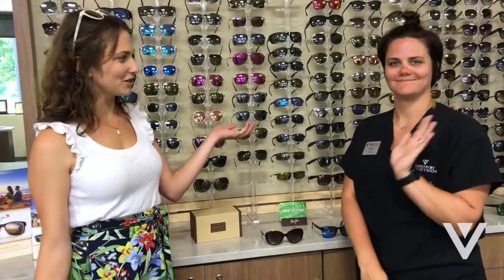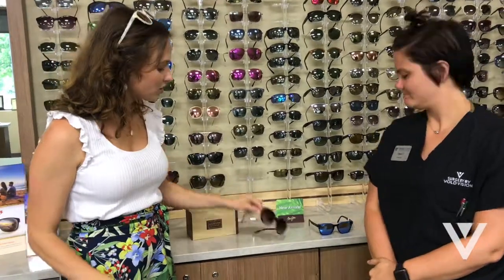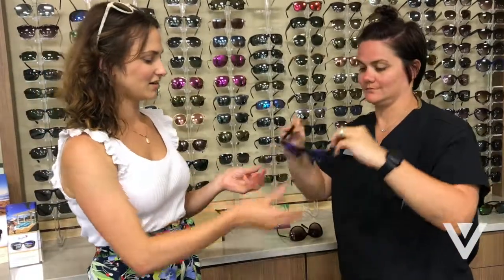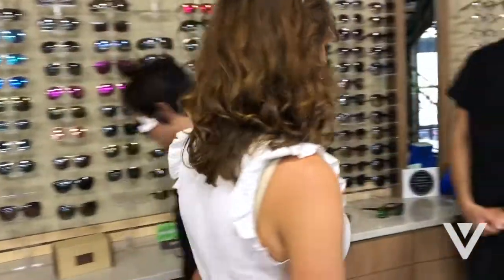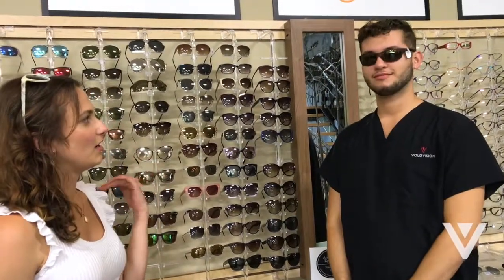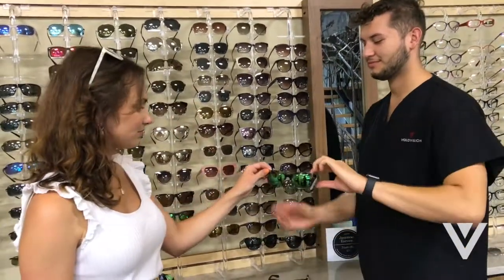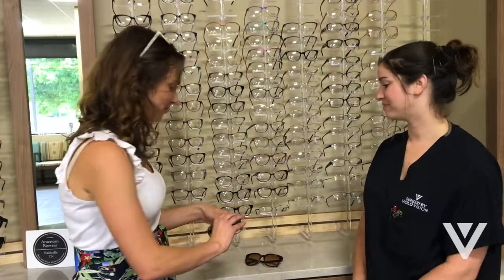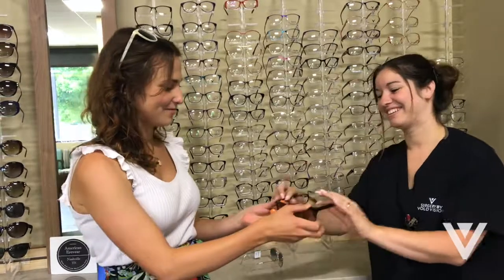What sunglass frame would compliment your face shape best?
Dr. Hendricks provides her tips and tricks to picking the perfect pair of sunglasses.